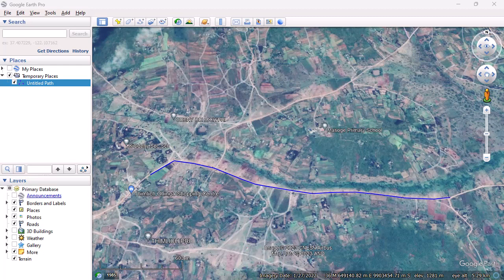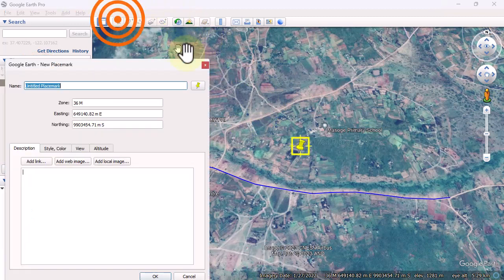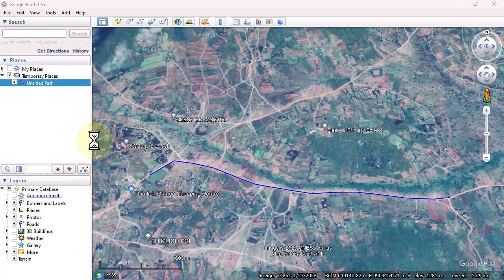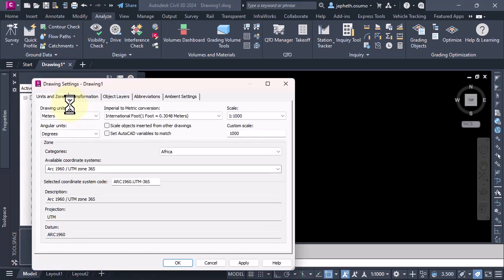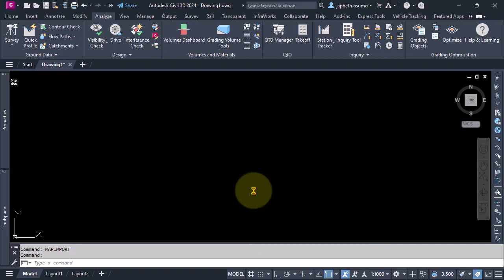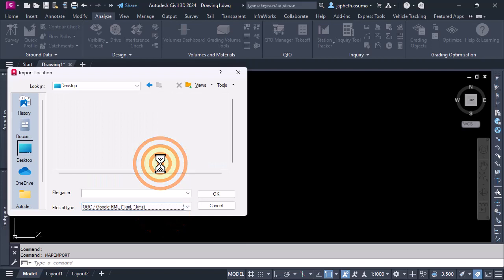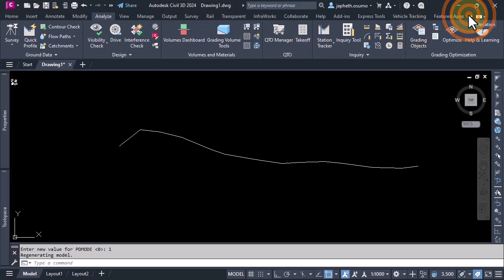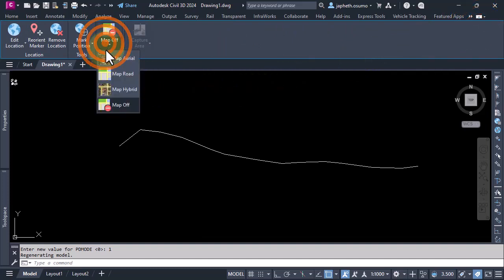How to Import KML/ KMZ Files into Civil 3D/ AutoCAD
This is a Simplified Tutorial on How one can Import a KML/ KMZ File from Google Earth into Civil 3D/ AutoCAD.

The same approach can be used to Import KML/ KMZ Files from other Sources i.e. ArcGIS or Global Mapper
00:00 Setting Projection in Google Earth
00:20 Setting Grid View in Google Earth
00:32 Identification of Zones in Google Earth
00:51 Saving of KMZ in Google Earth
01:23 Setting Up Projection in Civil 3D
02:19 Importing KML/ KMZ into Civil 3D
03:24 Using Online Imagery in Civil 3D